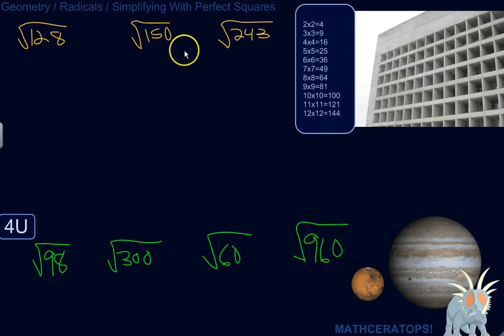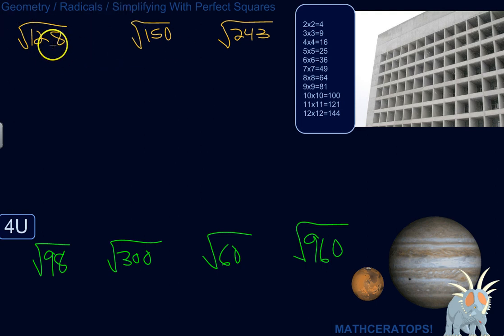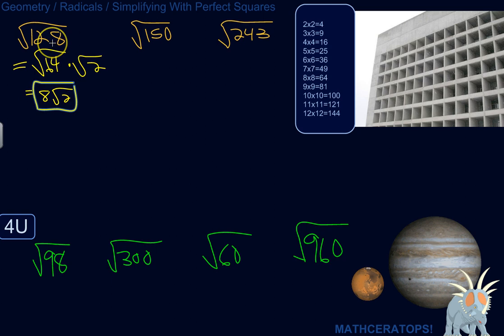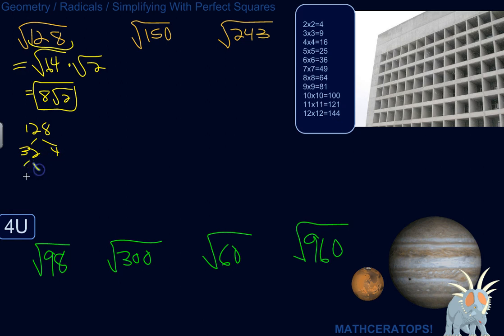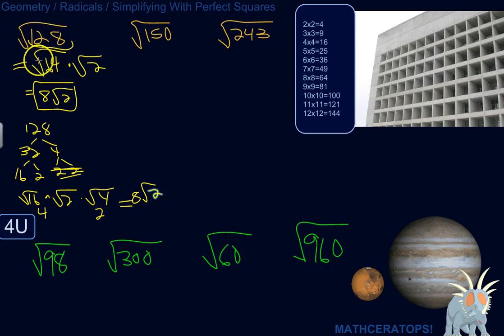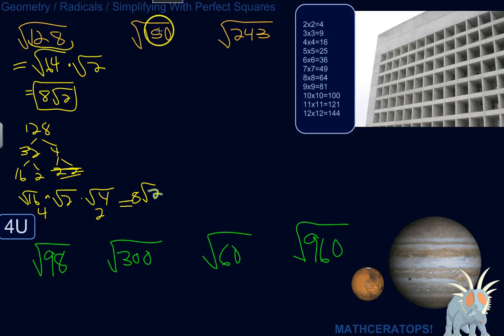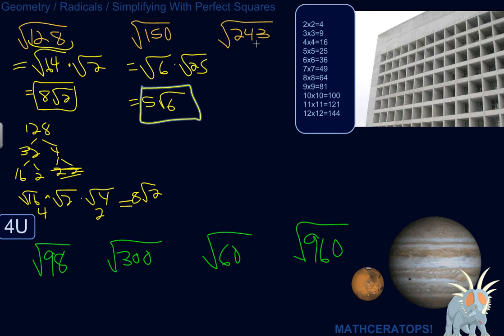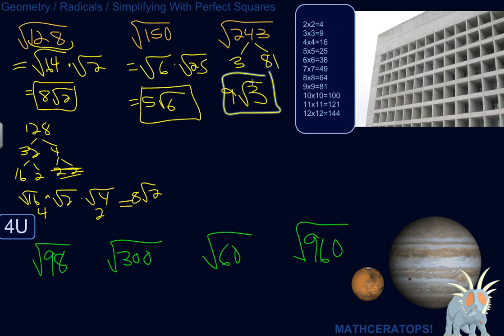How to Simplify Square Root Expressions By Looking For Perfect Squares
| In this lesson, I'll show you how you can look for ways to write a radicand as a product of some number(s) and a perfect square, which you can then square root and move out from under the radical!